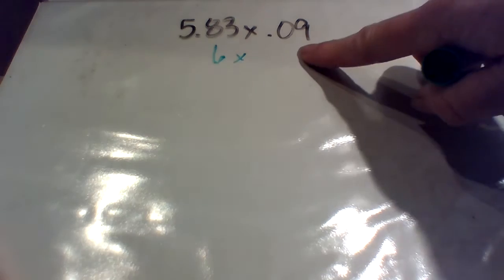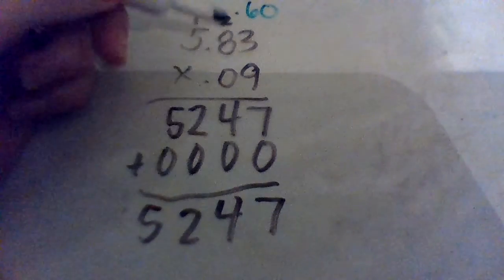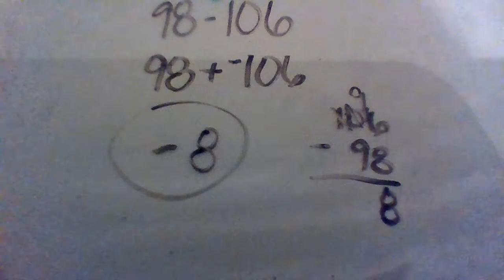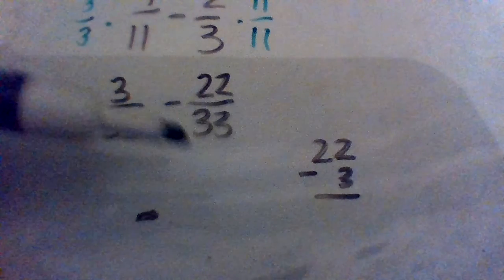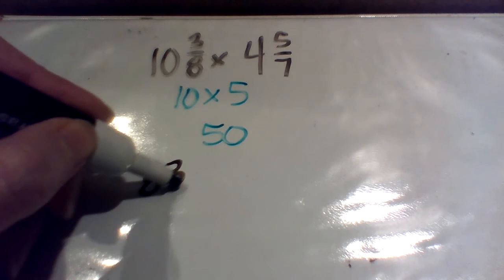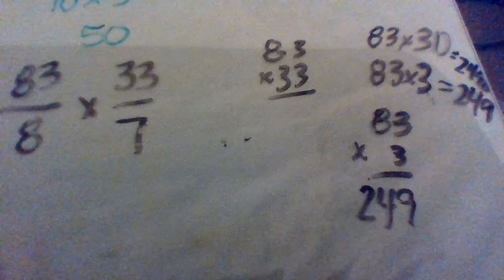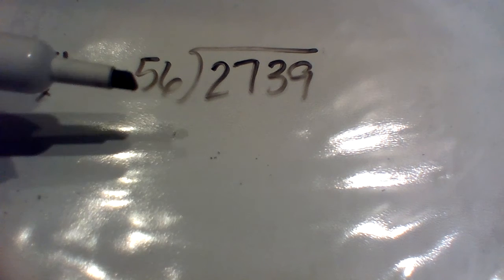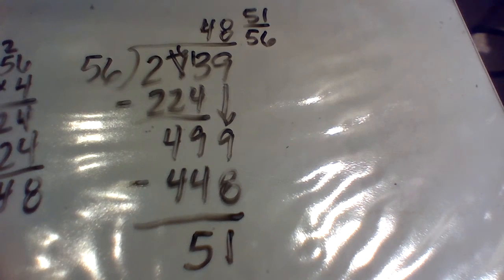Thursday Calculations - decimal x, integer -, fraction -, mixed # x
Thursday Calc - decimal x, integer -, fraction -, mixed # x